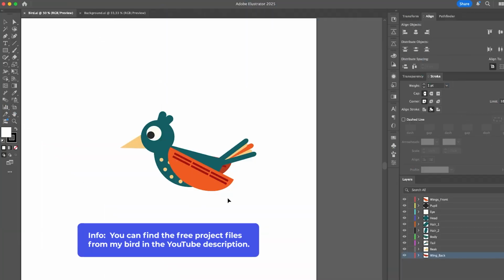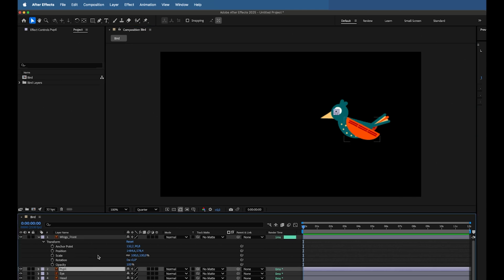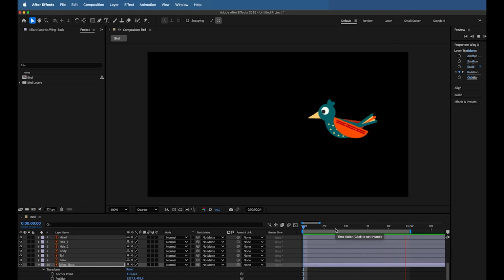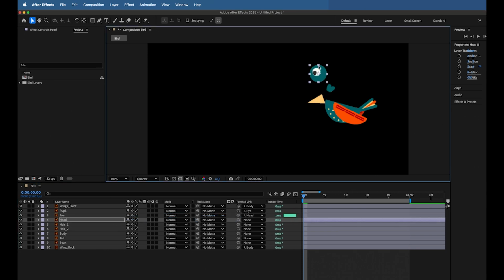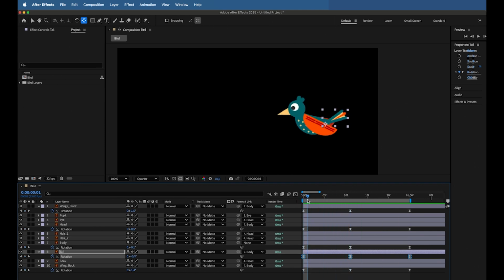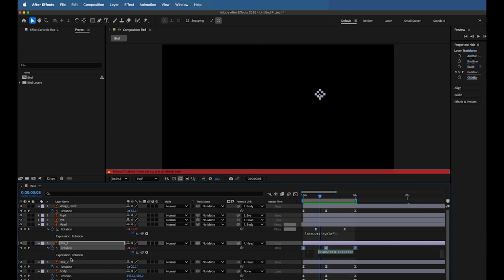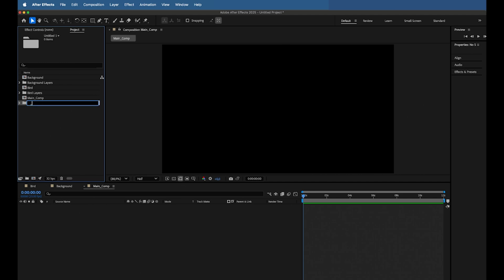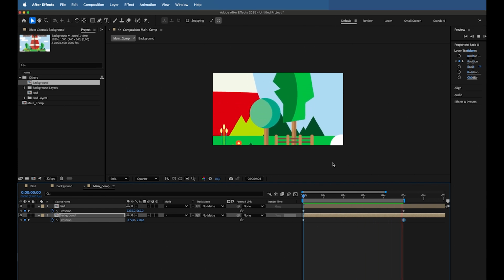Create a Simple Vector Bird Animation in After Effects – Beginner-Friendly in 25 Minutes!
In this beginner-friendly tutorial, you’ll learn how to create a simple vector bird animation using Adobe After Effects. We’ll cover the basics of vector rigging, animation principles, and tips to streamline your workflow. Perfect for those new to motion design!

Do you have any requests or ideas for upcoming videos?

Enjoyed my tutorial and want to show your support?
Treat me to a virtual coffee and help my channel thrive!

Video Chapters:
0:00 Preview & Introduction
0:13 Prepare our Illustrator Files for After Effects
0:53 Import Files into After Effects
2:51 Animation (Parenting & Keyframes)
16:25 Expressions (Loop Animation)
22:20 Combine Comps Together (Bird & BG)
27:37 Result & Conclusion